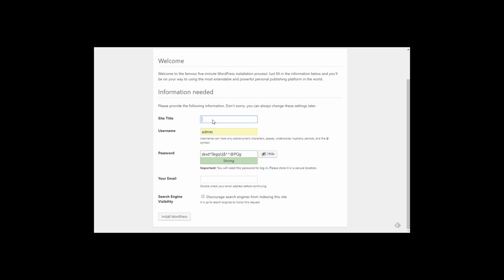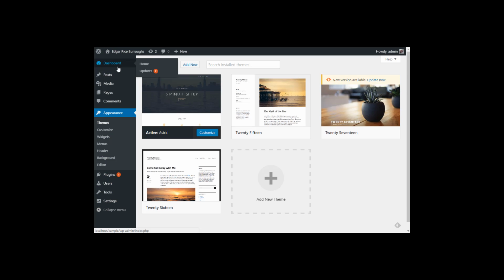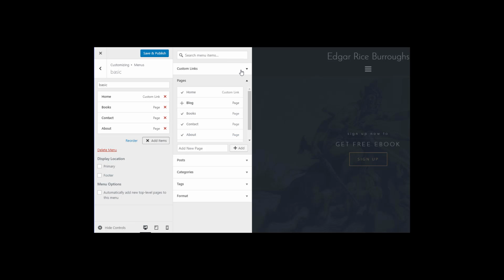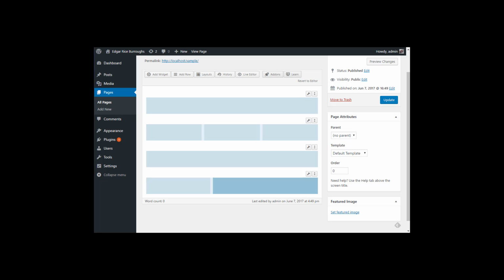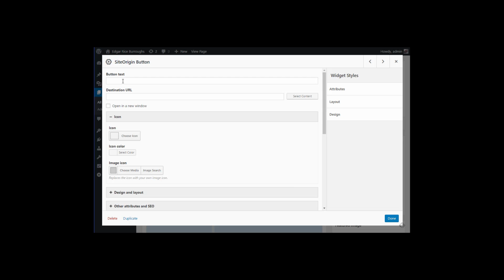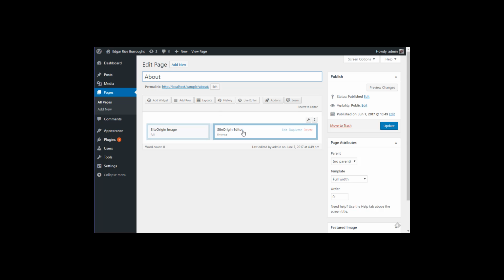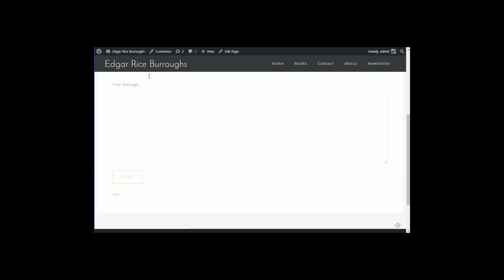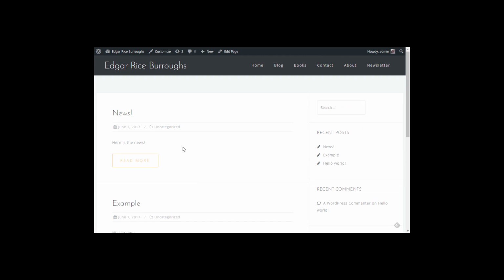Setting up an Author Website in Wordpress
In this tutorial, I show you how to use wordpress to set up a simple, attractive, and effective website.